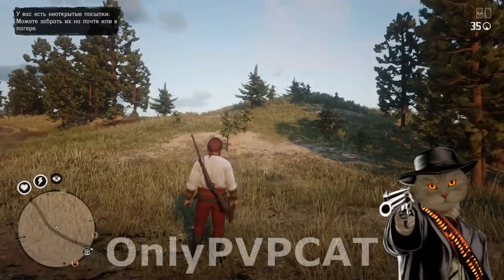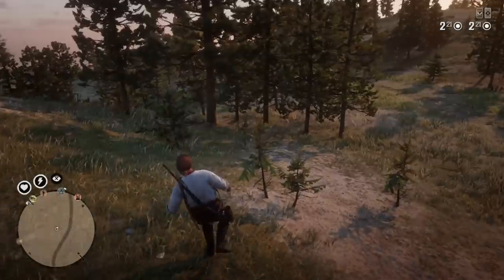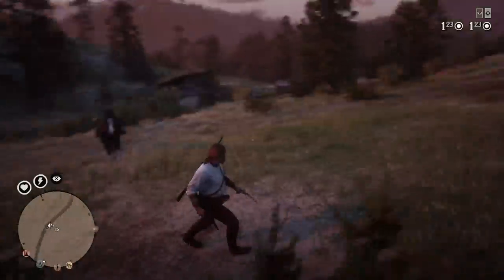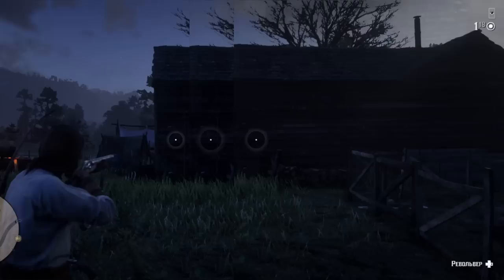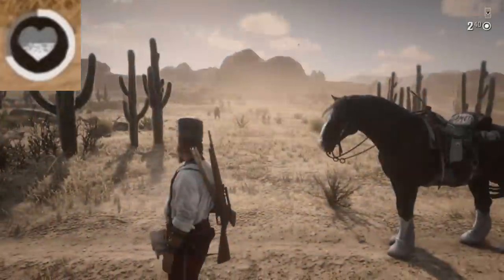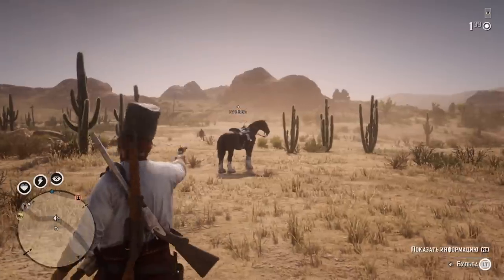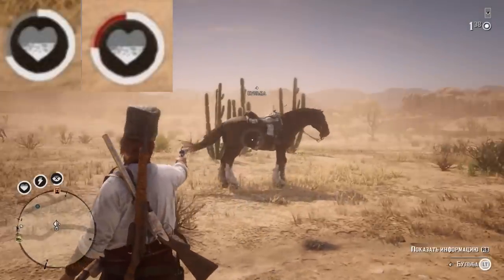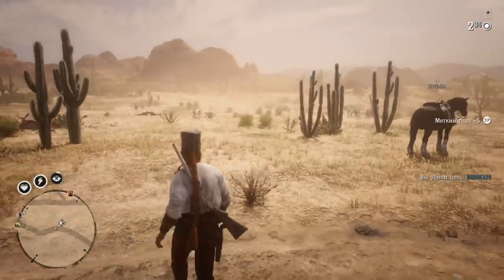Sawed off shotgun and LeMat revolver shotgun in rdr 2 online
Testing, reviewing and comparing one-handed shotguns in rdr 2 online. We will test damage and fire rate for two red dead online weapons - sawed-off shotgun and LeMat revolver shotgun and compare them to big shotguns in rdr2 online.